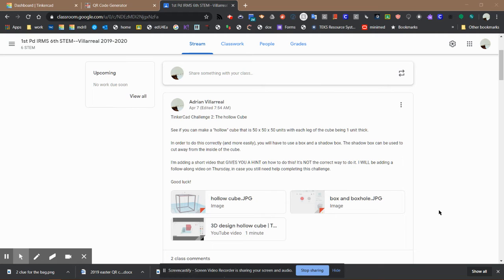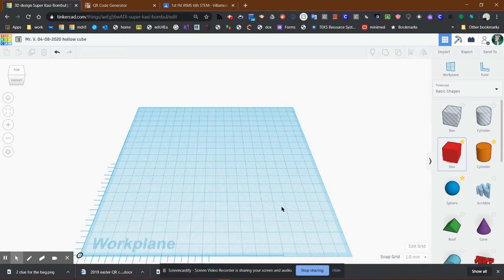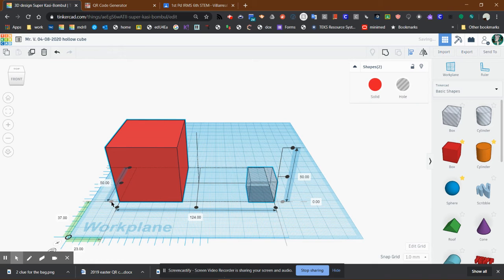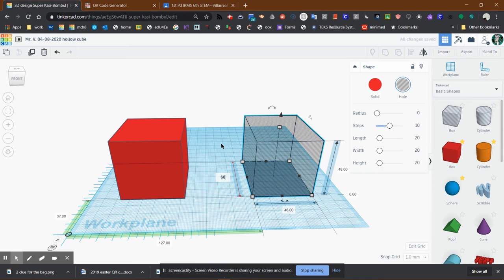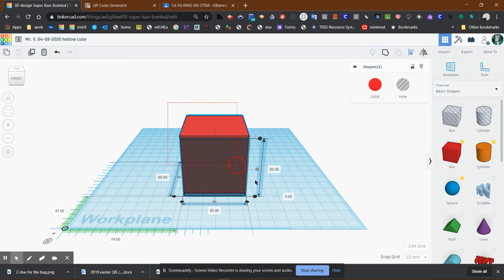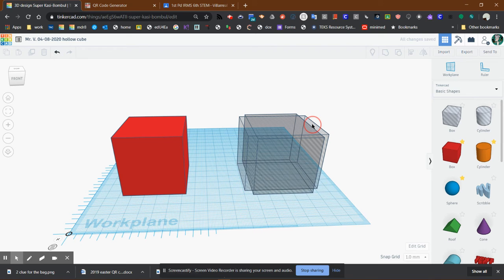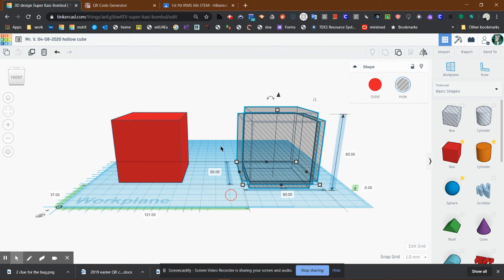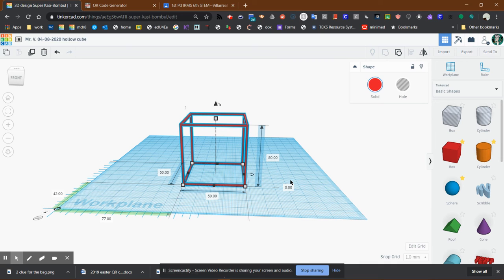Untitled: Apr 11, 2020 8:10 AM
making the hollow cube in TinkerCad.